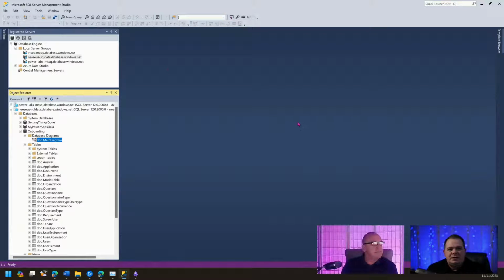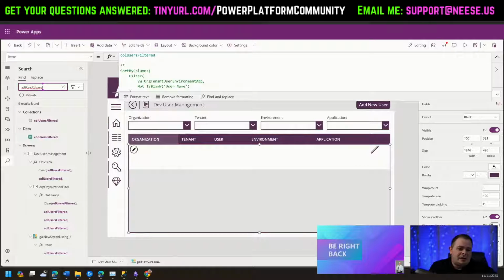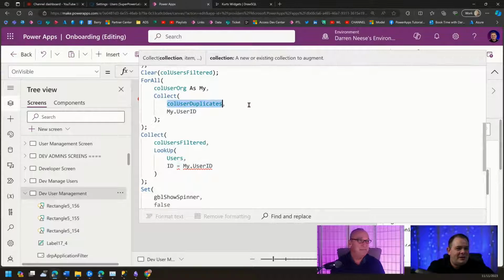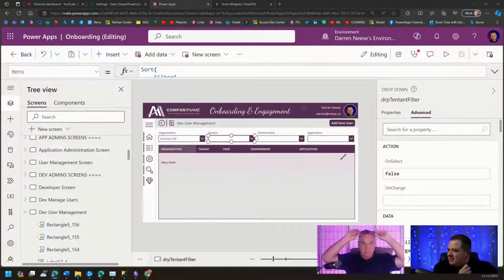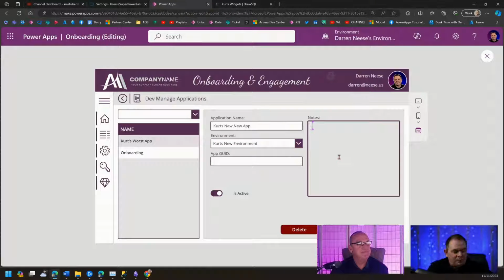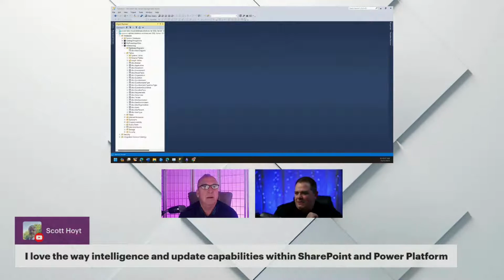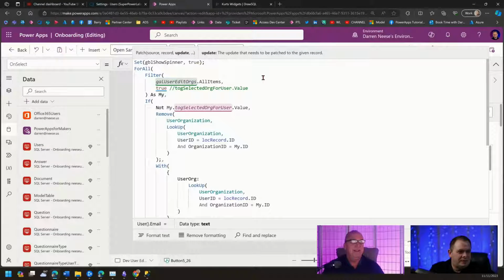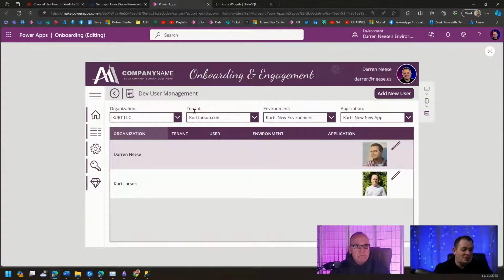Building an Advanced Onboarding App with Power Apps and SQL Server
⬅️ Join us in this in-depth tutorial where we delve into the world of Power Apps to create a sophisticated onboarding application, leveraging the robust capabilities of SQL Server as our backend. In this over-an-hour-long journey, we meticulously go screen by screen, constructing an application that stands on the larger side of the spectrum in terms of complexity and functionality.

Throughout this session, we explore:

-The nuances of integrating SQL Server with Power Apps.
-Step-by-step development of each screen, ensuring detailed understanding.
-Practical insights into managing many-to-many relationships in a relational database system.
-Real-time debugging and troubleshooting – witness the problem-solving process first-hand.
-Tips on creating flexible, scalable applications suitable for a Software as a Service (SaaS) model.